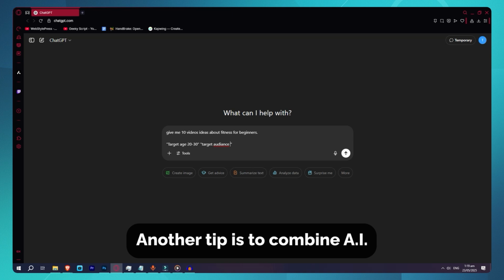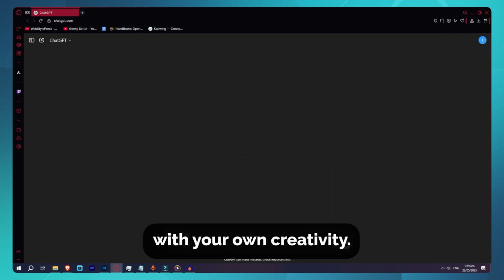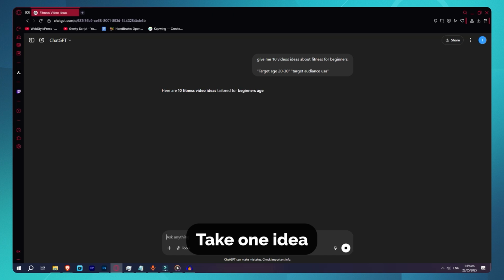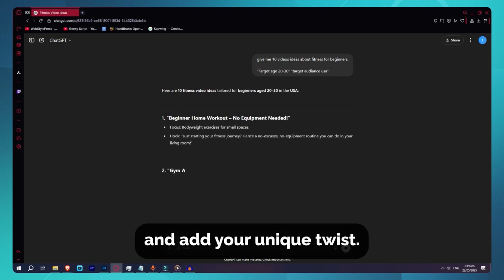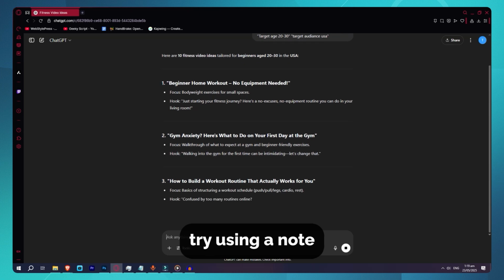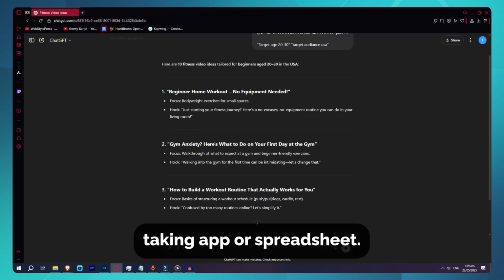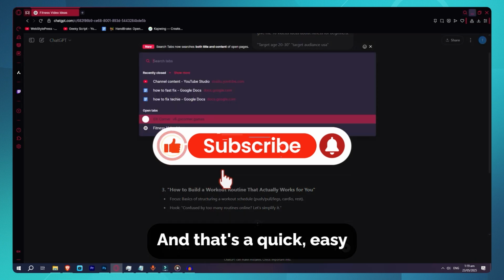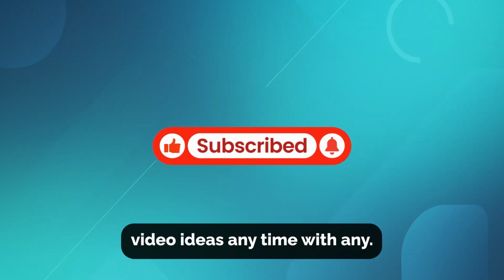How to Generate Video Ideas with AI | Creative Content Planning Made Easy (2025)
Thank you! 🤖 How to Generate Video Ideas with AI | Creative Content Planning Made Easy (2025)

Struggling to come up with fresh video ideas? Learn how to use AI tools to generate creative, engaging video topics that resonate with your audience and boost your content strategy.

🛠️ In this video:
✅ Best AI tools for brainstorming video ideas
✅ Step-by-step guide to prompt AI for creative suggestions
✅ How to tailor AI ideas to your niche and style
✅ Tips for refining and organizing your content calendar
✅ Bonus: Using AI to generate scripts and outlines

Unlock your creative potential with the power of AI and never run out of video ideas again!